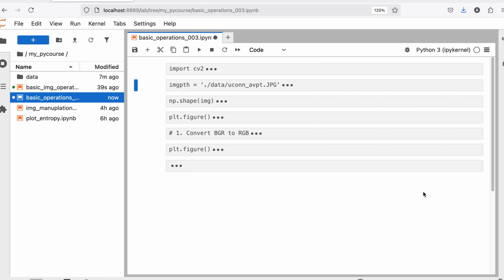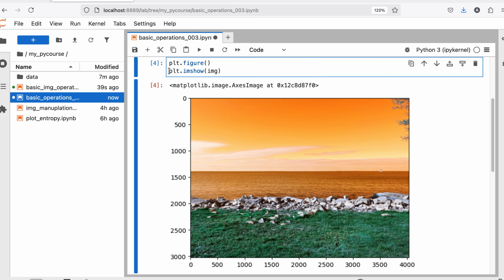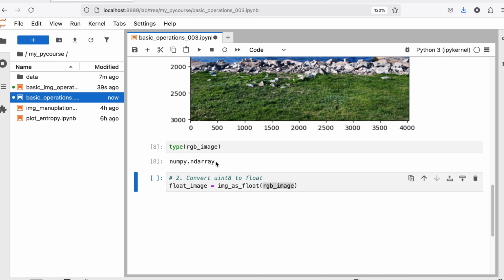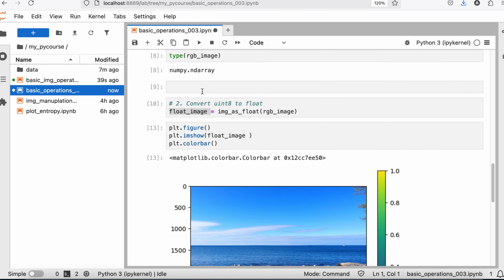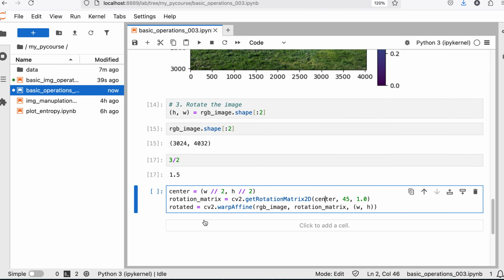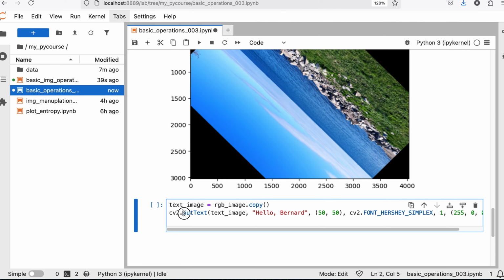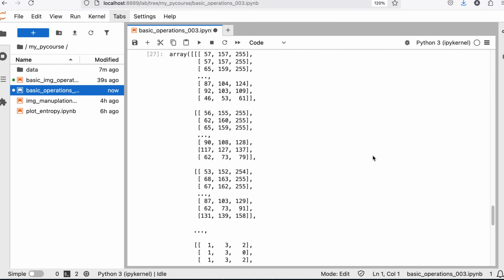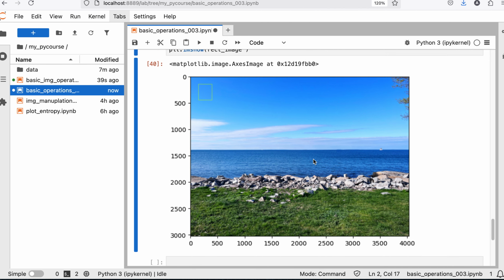Image Processing in Python: Convert, Rotate, Add Text and Objects to images. 003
Master the basics of image processing with Python

 In this tutorial, you’ll learn:
✅ Convert BGR to RGB – Fix color format issues
✅ Convert uint8 to float – Work with floating-point precision
✅ Rotate an image – Transform image orientation
✅ Add text to an image – Overlay custom text
✅ Draw a rectangle on an image – Highlight regions of interest

📌 Watch now & enhance your Python image processing skills!